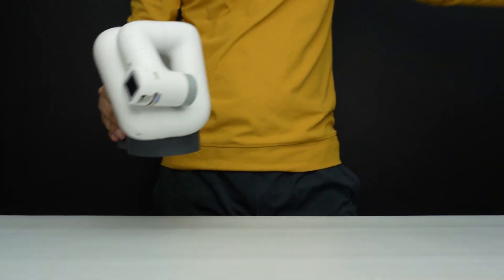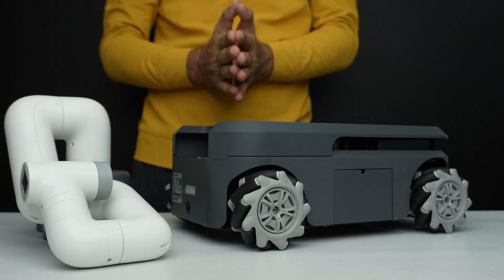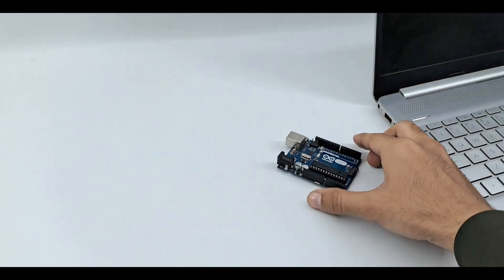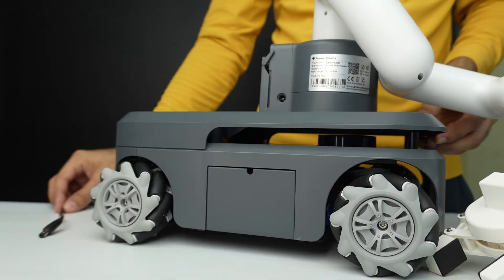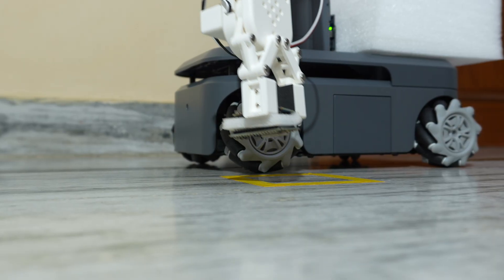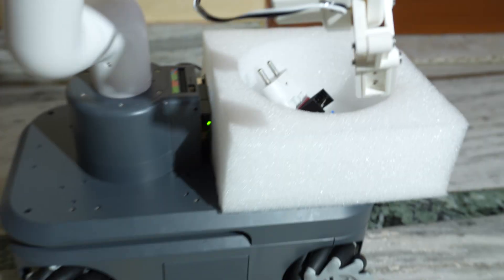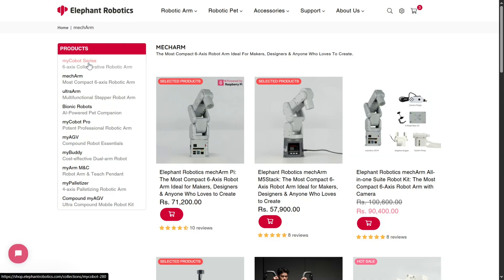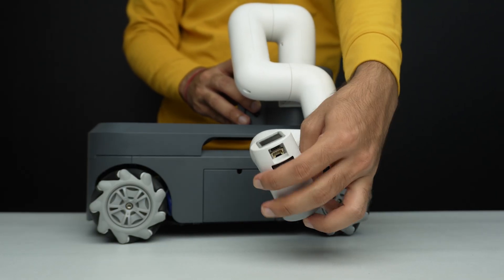Robotic arm using arduino | Arduino project